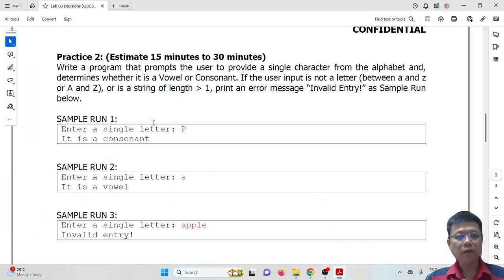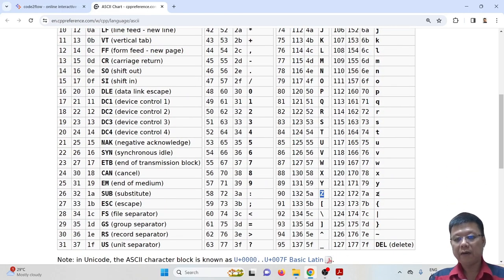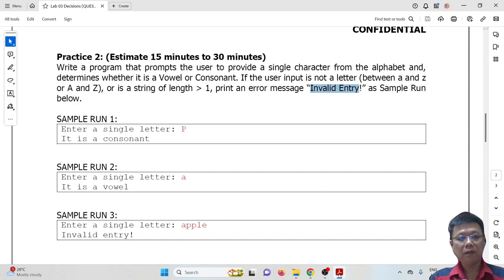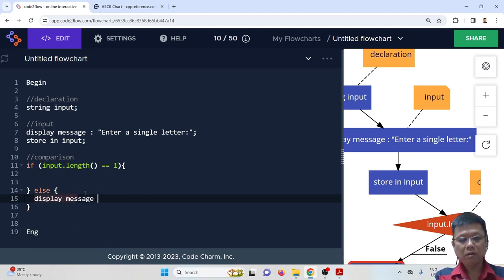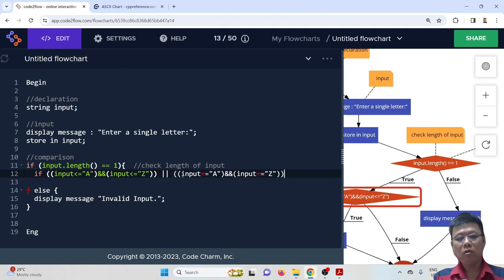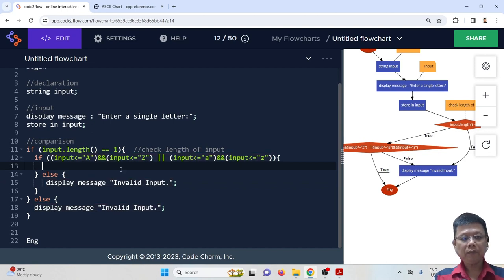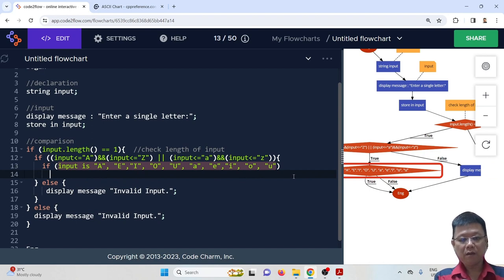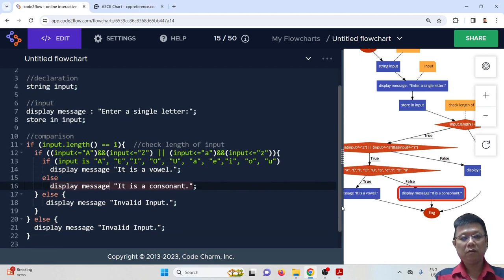Guide to Lab 3 - Practice 2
Learn C++